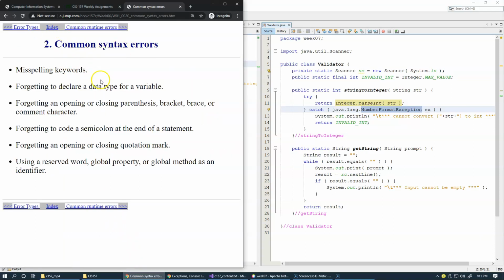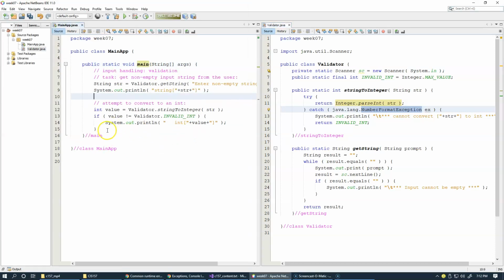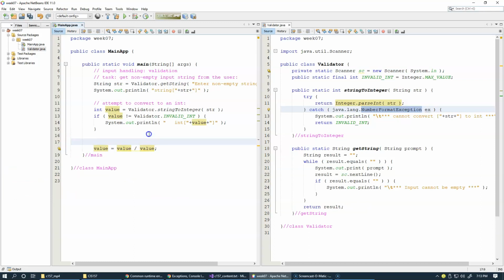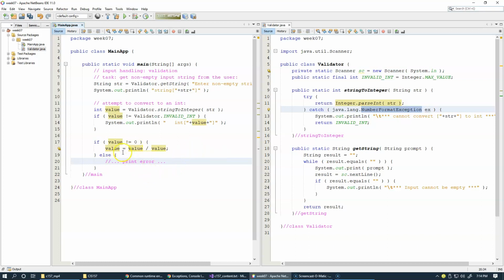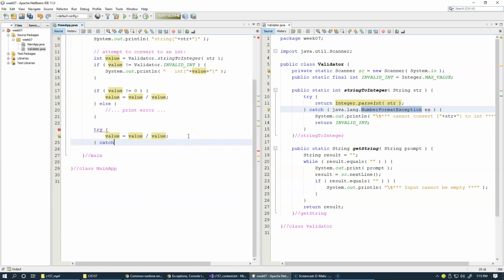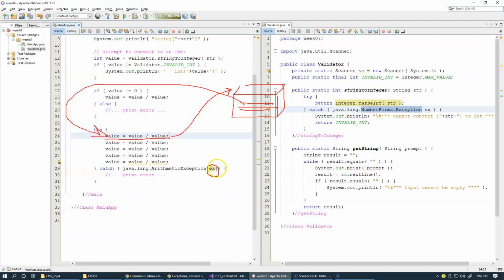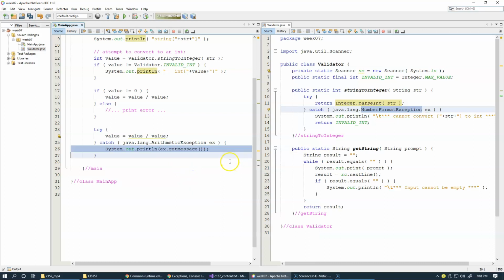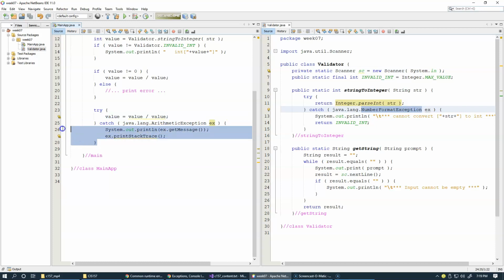7.6 ArithmeticException, division by zero example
7.6 ArithmeticException, division by zero example